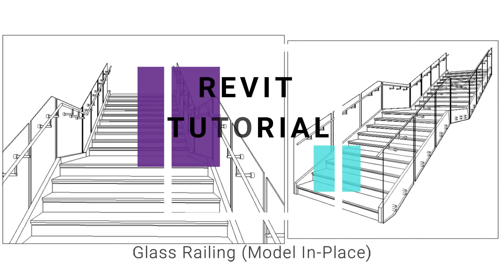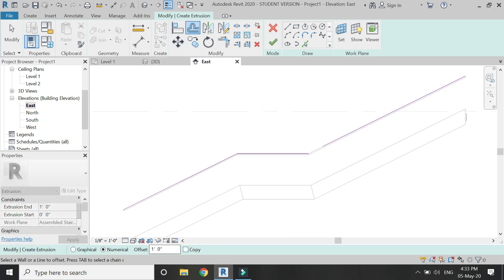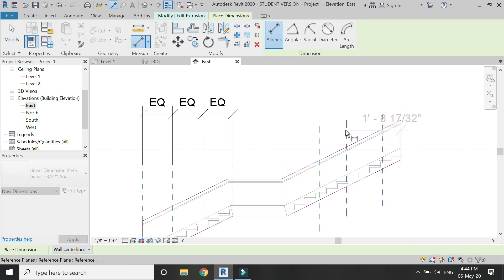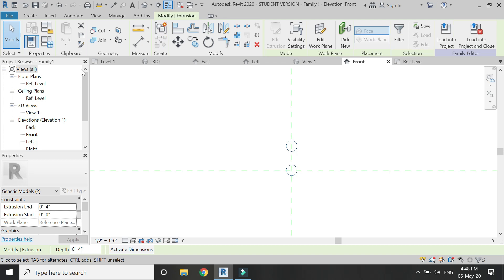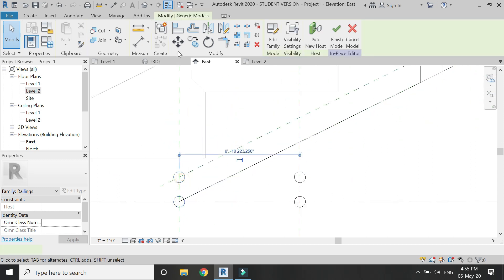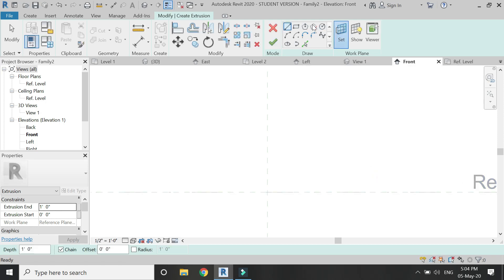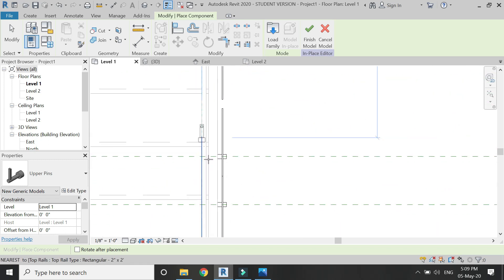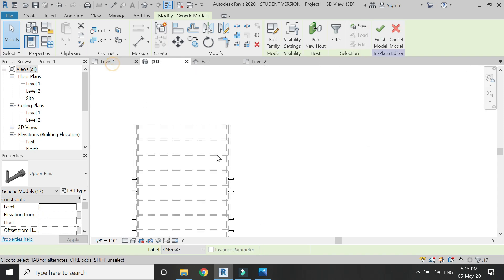Revit Tutorial - Glass Railing (Model In-Place)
In this video, I have created the glass railing along with the handrails and its detailed components.